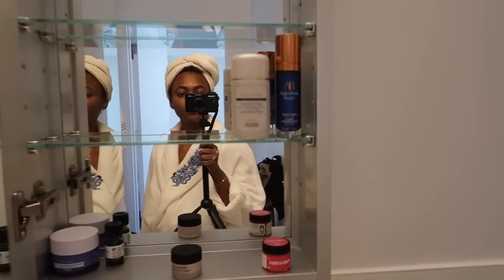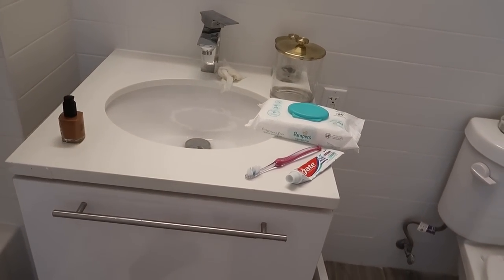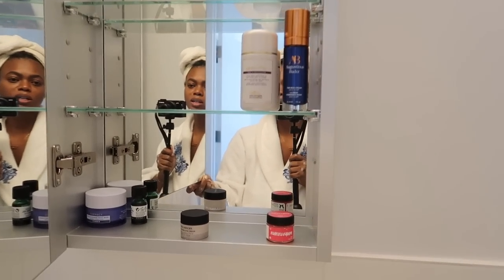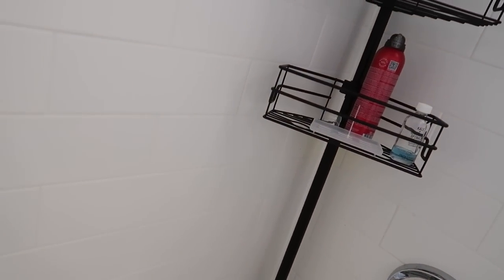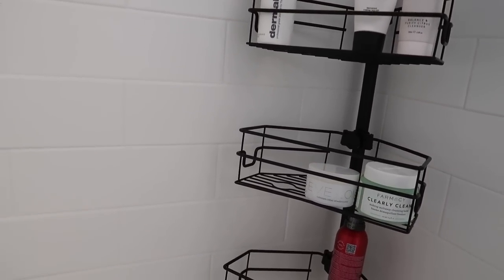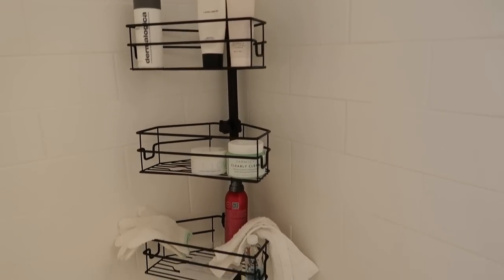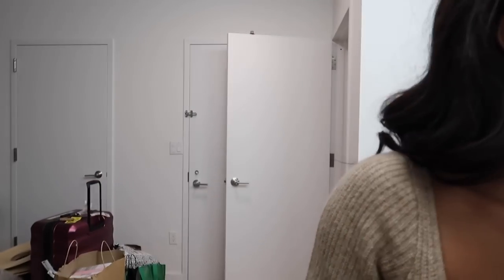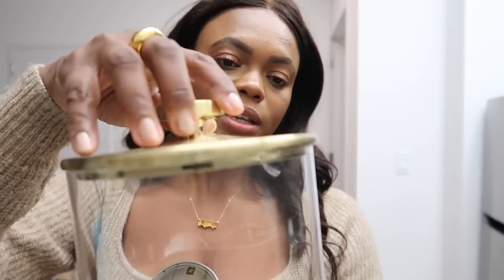PROBLEMS IN MY NEW NYC APARTMENT!!! MIZENSIR FOR VALENTINE'S DAY| DadouChic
~~~FASHION & PRODUCTS MENTIONED IN THE VIDEO~~~
CODE : Rose15

BOUCLE CREAM COAT
YELLOW NECKLACE
CAMEL SWEATER DRESS
COOKING PANS
SHEER GLOW FOUNDATION MACAO
HILL HOUSE DRESS
CAMEL COAT
RED COAT
RED NAIL POLISH 510 GITANE

~~~BEAUTY ~~~
RISEWELL DISCOUNT: DADOUCHIC10

EQUIPMENT
Vlogging camera
Photos & profesional video

Xoxo,Rose